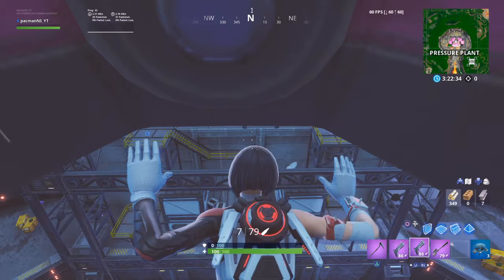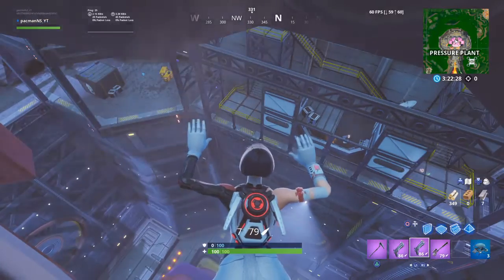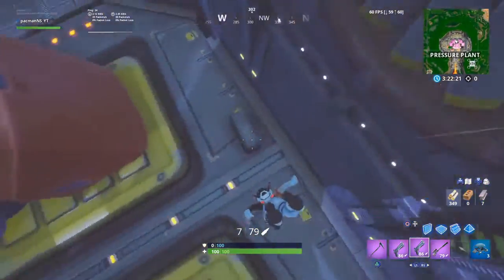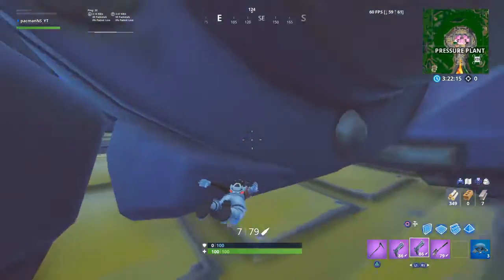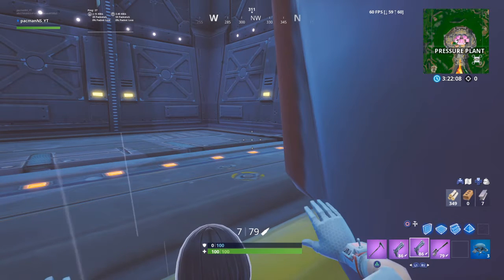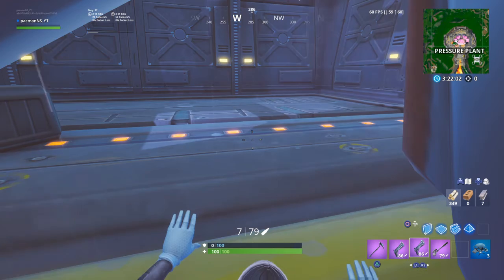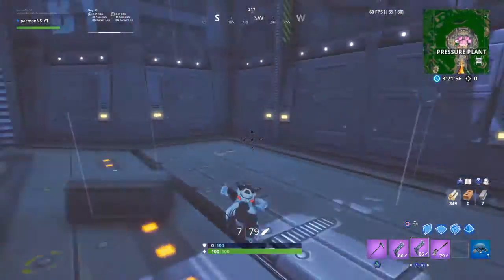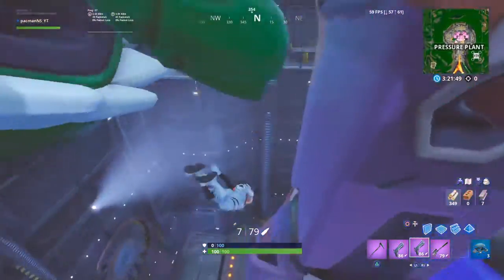ROBOT HIDEING GLITCH?